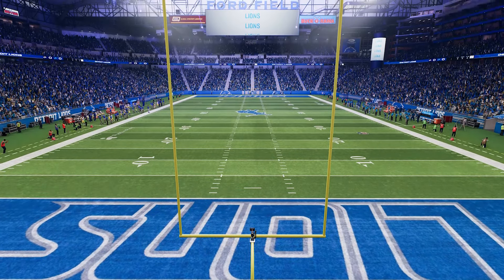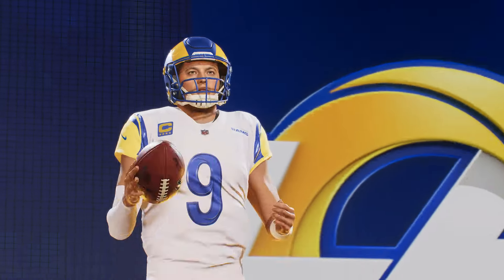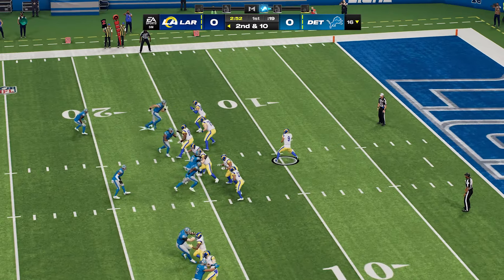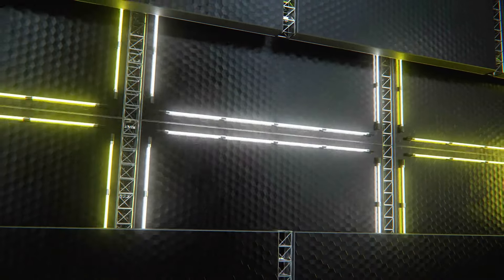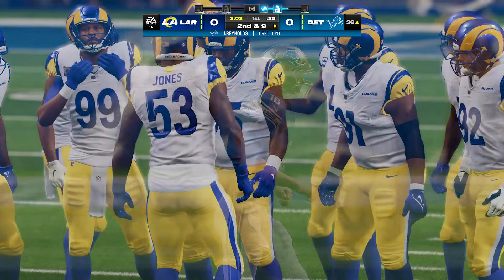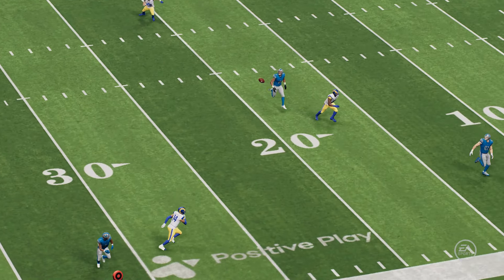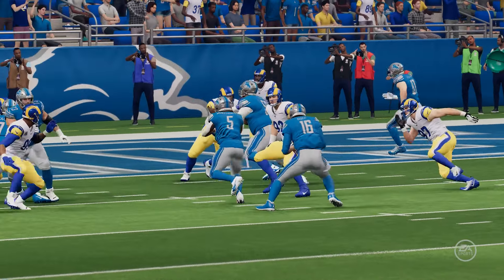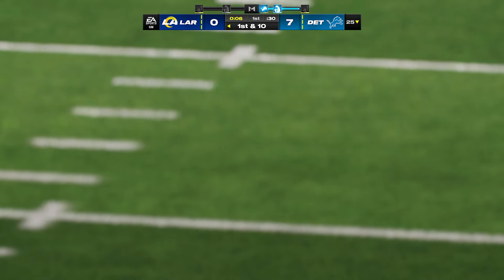ANOTHER Update is Here for Madden 24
Code RAY on Underdog Fantasy will double your first deposit up to $100!

MY GEAR:
Gaming Monitor